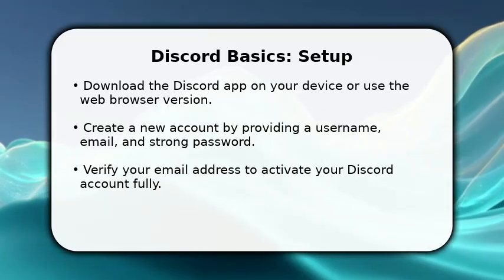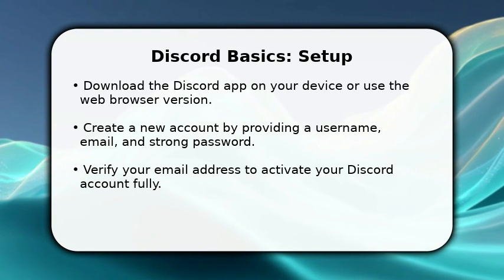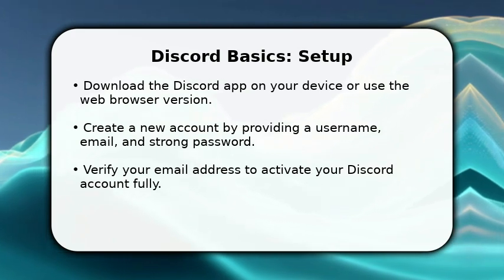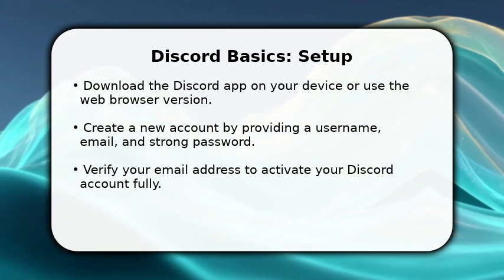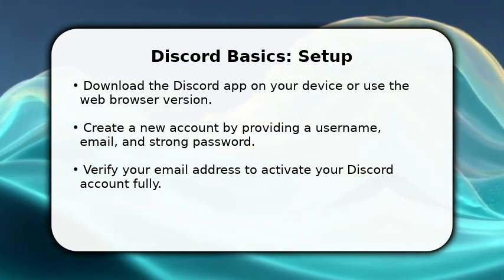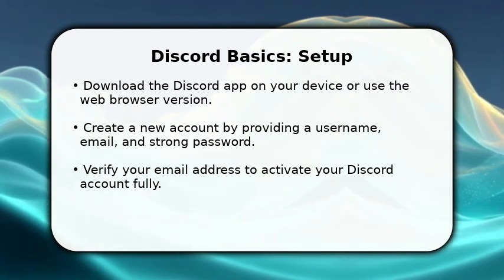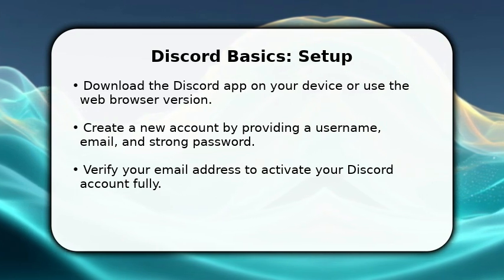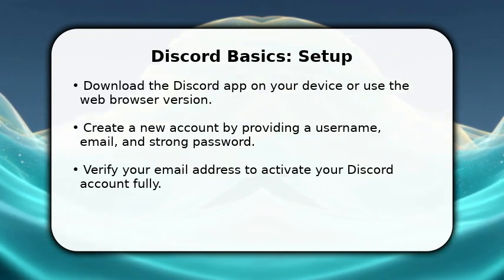How To Use Discord For Beginners - Step By Step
Welcome to our step-by-step guide on how to use Discord for beginners! In this video, we'll cover the basics of setting up your account, creating servers, and communicating with friends. Whether you're new to online communities or just looking to upgrade your gaming experience, this tutorial has got you covered. We'll walk you through each feature, from sending messages to using voice channels, so you can get started right away.